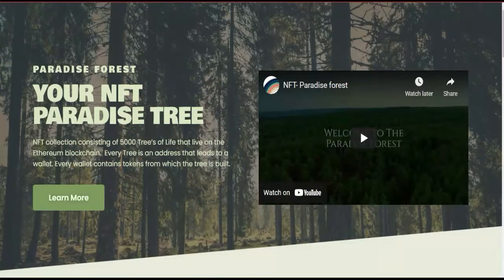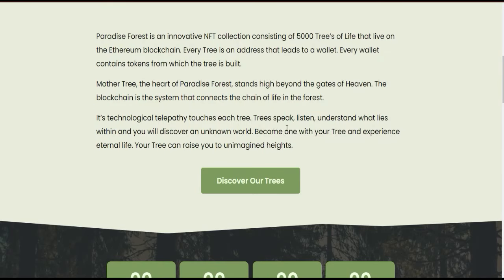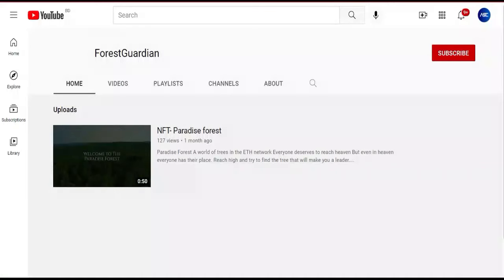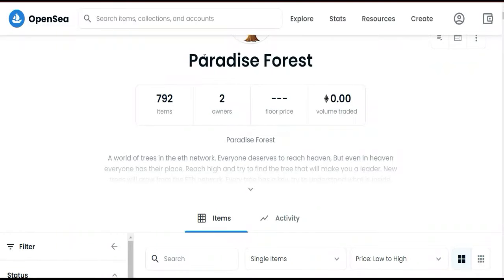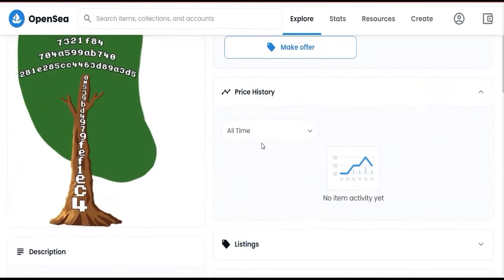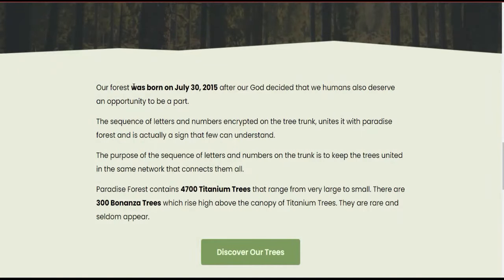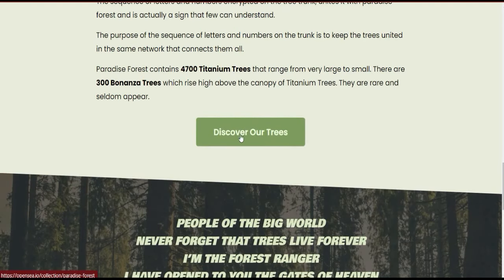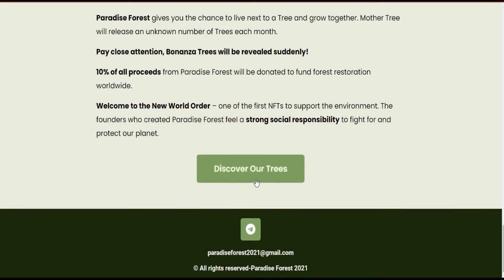Paradise Forest Review || The Top NFT Collection Of Etheriam Blockchain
Hi Guys !! Welcome To "Bullance Trading Ofiicial Chanel "
In This Video I am going to Rivew
Paradise Forest is an NFT project on the Ethereum Blockchain.

This is actually the first of it’s kind of a project that knows how to combine the Volatility of the Project and the wisdom of the masses with the NFT world and get a different result. Each tree has a basket of coins that create a value that did not exist in any NFT. 10% of the Paradise Forest profit goes to forest restoration. By investing in Paradise Forest you can earn small to huge profit. It is possible to be a small investor who thinks like a big investor.

If you want to Buy Paradise Forest Trees Click on the below Link

You can also Find us here on

Do recharch & Please Check Latest Paying & Deposit Status Before investing into all website l Always Take Your Own Decision l

My Name Is "Abdullah Sheikh" I AM A 🔭YOUTUBER💡PROMOTER💡 PROFESSIONALINVESTOR & LEADER💡 INVESTMENT ADVISOR💡 DIGITAL MARKETING EXPERT✔ ADMIN OF

=⟩ I LOVE YOU ALL OF MY ⟨=